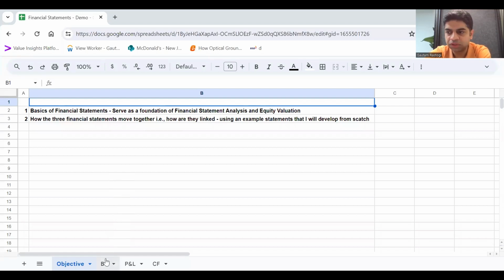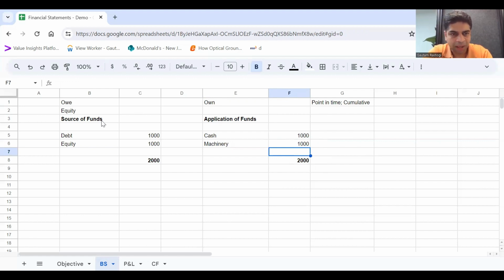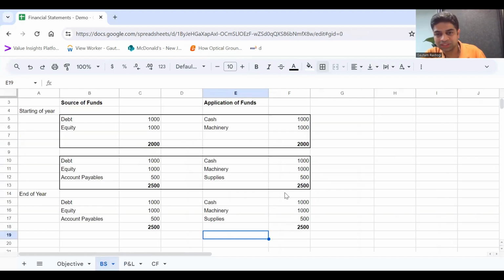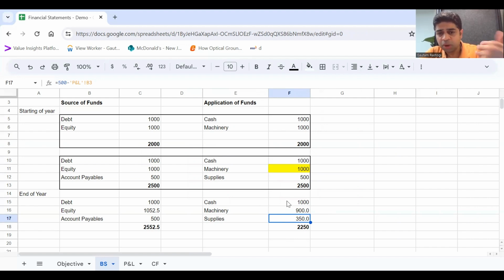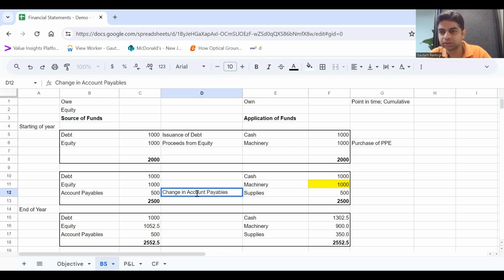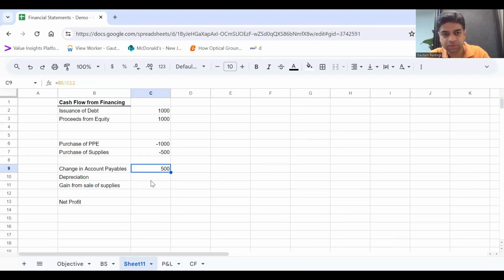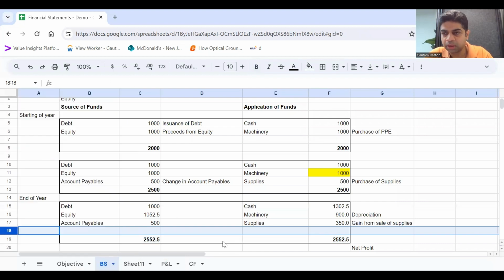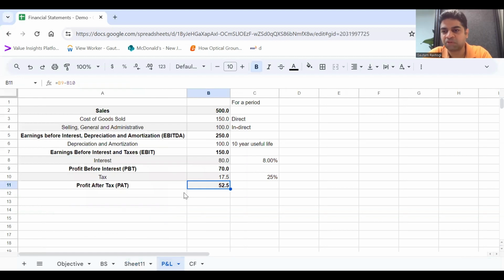Understanding the three Financial Statements | How the three statements are linked?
Learning Objectives:
1. Understand the three Financial Statements: Balance Sheet, Income and Cash Flow Statement -- Serve as a foundation of Financial Statement Analysis and Equity Valuation
2. Understand how the three financial statements move together i.e., how are they linked - using example statements that I develop from scratch in this video.